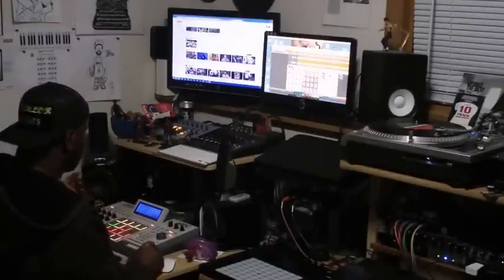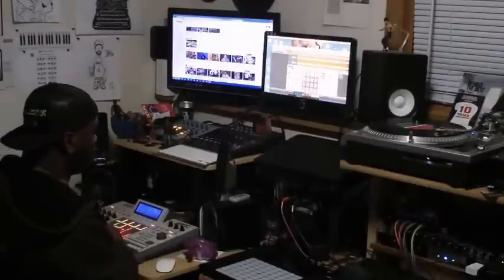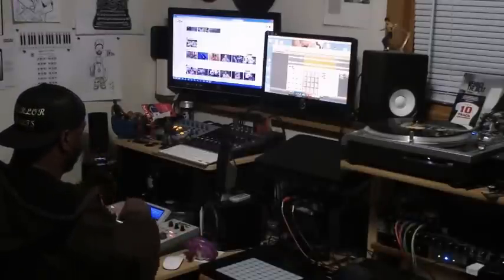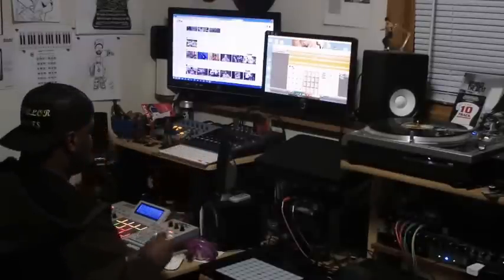Sample School Vol 1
My take on how to sample. Volume one the effectiveness of Loops and looping.